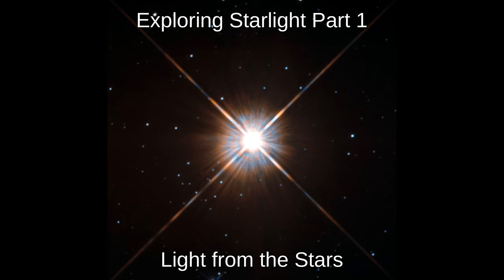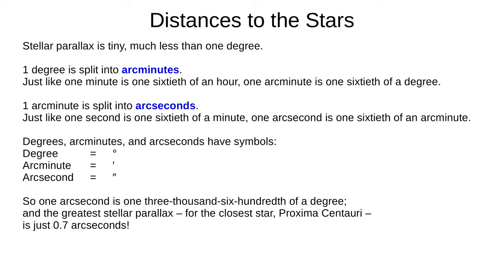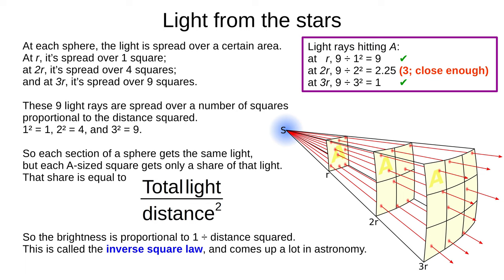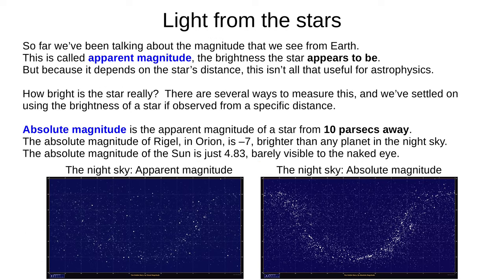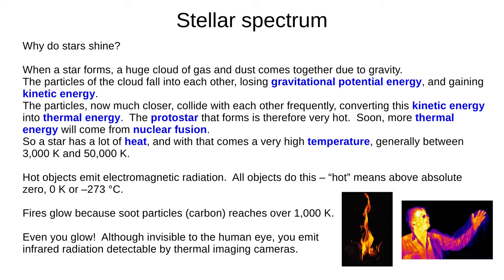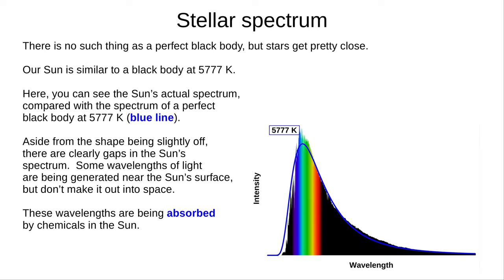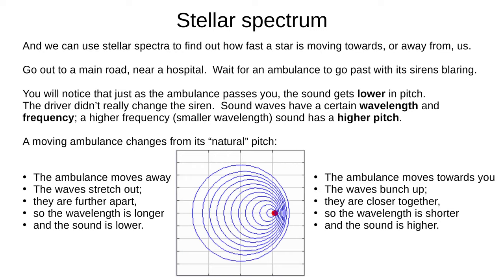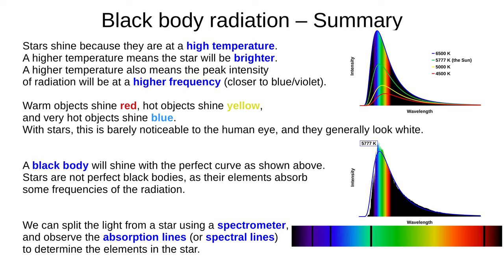Exploring Starlight Part 1 - Light from the Stars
Why do stars shine? What colour are they? And what can we learn by analysing starlight?

The Sun's closest neighbors, NASA/Penn State University, public domain